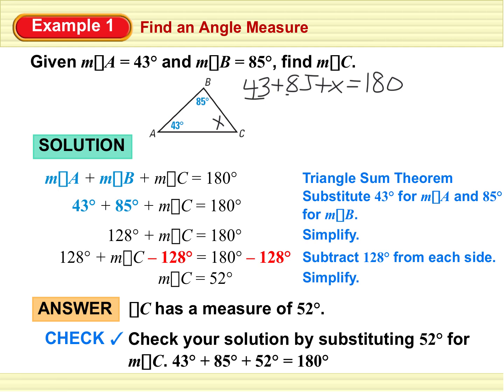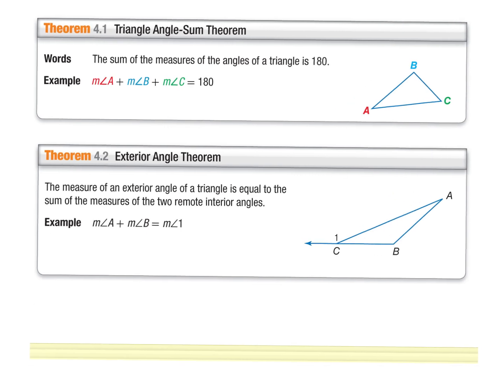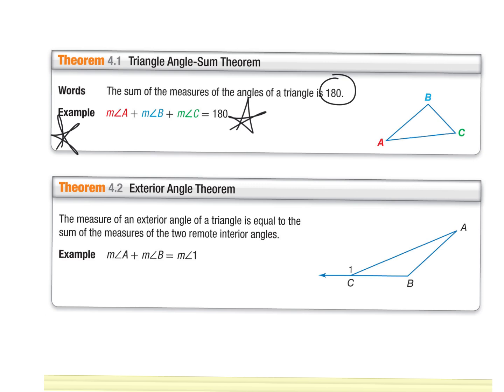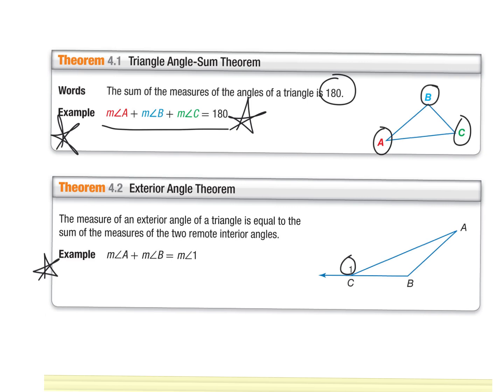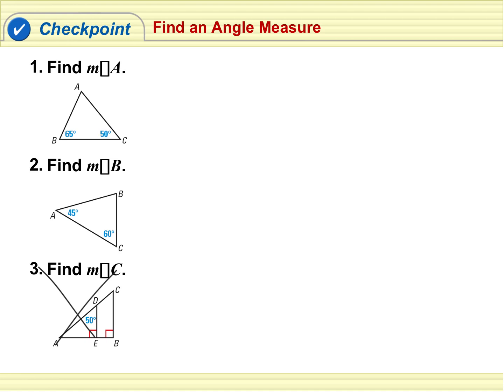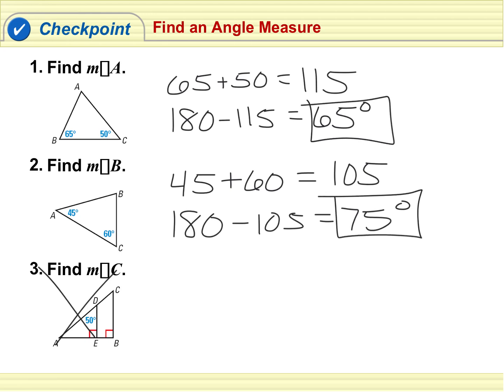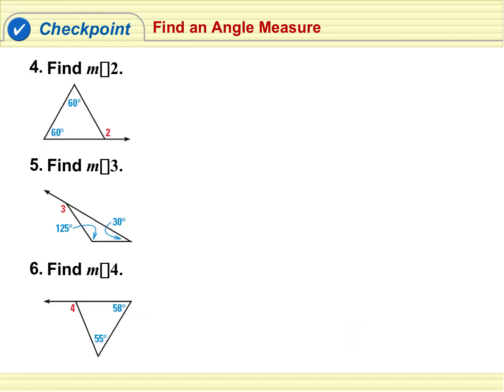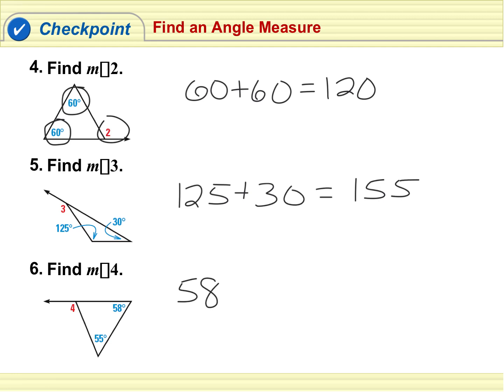GC Lesson 4.2 Notes